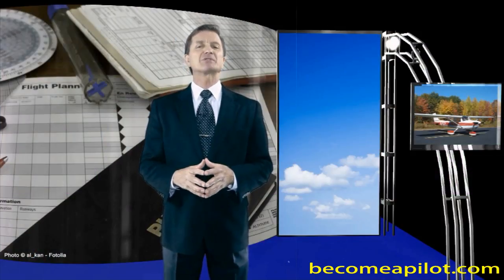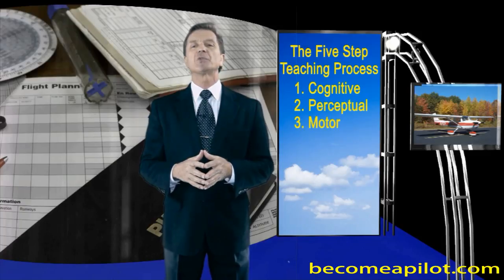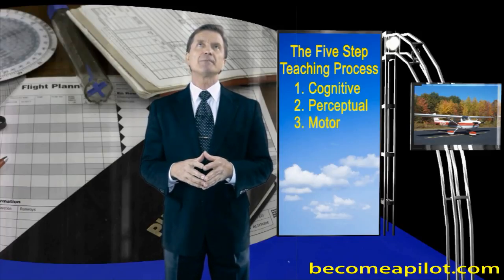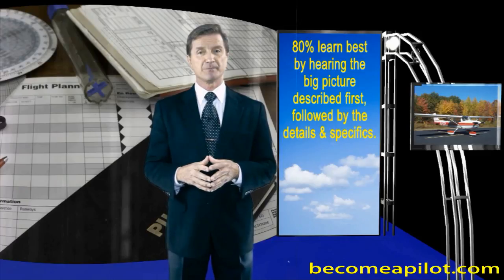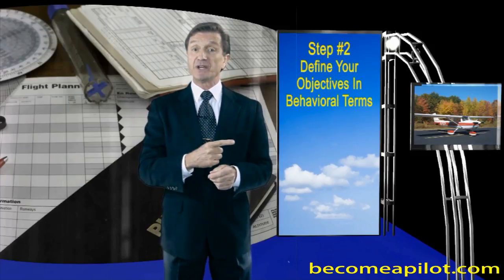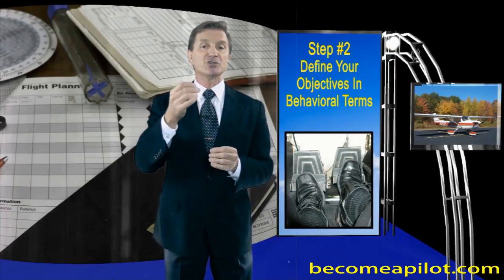Rod Machado's Five Step Teaching Process (For Any Teacher/Instructor)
Here is a 5-Step teaching strategy that I've used for decades—both in and out of an airplane cockpit—with great success. It's useful by any teacher in any training situation because it provides a strategic approach to changing a student's behavior. These steps help accelerate a student's acquisition of any cognitive, perceptual or motor behavior.

ROD MACHADO'S BIO
Rod has taught...
• many hundreds to fly airplanes since 1973
• thousands as a classroom instructor
• 350,000+ through his over 350 aviation articles
• hundreds of thousands through his training materials
• hundreds of thousands with his flight lessons on MS Flight Simulator
 Rod...
...is the author and illustrator of 7 aviation textbooks
...is the author, illustrator, and animator of 14 aviation eLearning courses
...is the author of 5 aviation audiobooks
...has degrees in Psychology and Aviation Science
...is Airline Transport Pilot rated with all fixed-wing (powered) instructor ratings
...has a lifetime appointment by the FAA as a National Accident Prevention Counselor
...learned to fly in 1970 and began instructing student pilots full-time in 1973
...taught grounds schools, often to classrooms of 200, starting in 1975
...has taught many hundreds of aviation safety seminars—US, Canada & Europe
...has taught hundreds of Flight Instructor Revalidation Clinics—US, Canada & Europe
...over 10,000+ hours flying were earned the HARD WAY—ONE flight instructor hour at a time
...co-wrote and co-anchored ABC’s Wide World of Flying
...was the Aircraft Owners and Pilots Association's National Flight Instructor Spokesman for 15 years (AOPA is the largest aviation association)
...asked by Microsoft to design the lessons and be the CFI voice for MS Flight Simulator
...was a columnist for AOPA Pilot magazine for 18 years
...was a columnist for Flight Training magazine for 25 years
...has taught aviation courses at Cerritos College, National University, Cypress College, and Orange Coast College
...personally writes and illustrates ALL OF HIS OWN training materials
...uses humor to help you remember the lessons
...has Taekwondo and Hapkido black belts and has practiced Gracie Jujitsu since 1989 (Maybe why Rod never has difficulty collecting his instructor fees.)

 “Machado is energy,” wrote Capt. Dave Gwinn. “He is a Psychologist, an educator, a humorist and an entertainer. He is a verbal gymnast and any one (or all four!) of his professional identities may rebound at any time.”